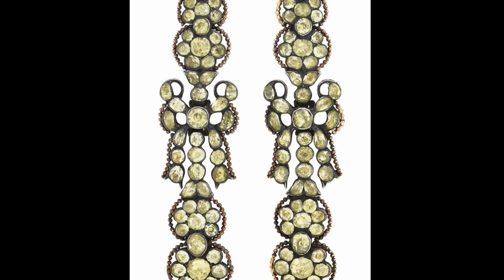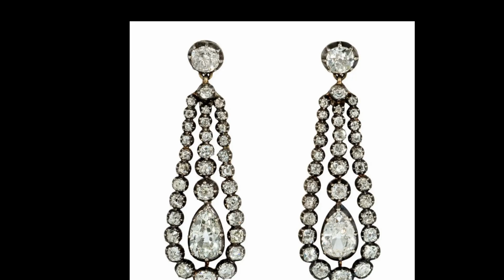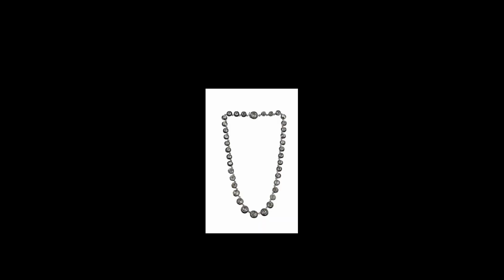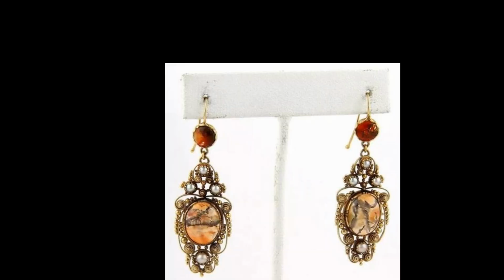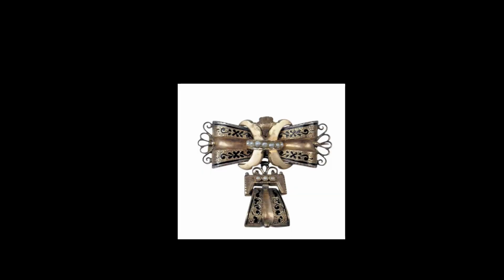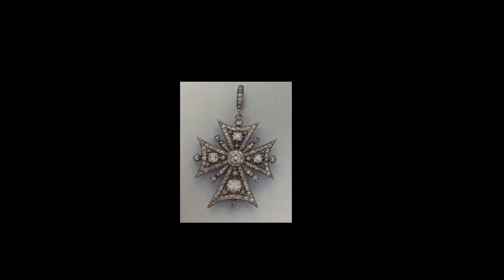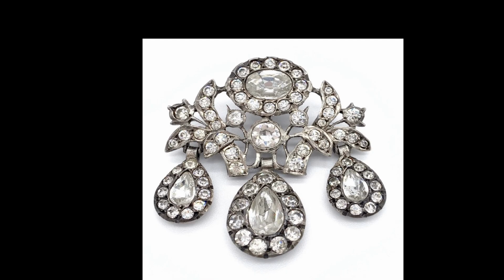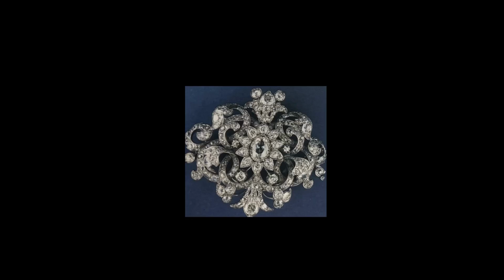1820-1840 Georgian Jewelry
With garnets, topaz, pearls, and other foil-backed stones in elegant, delicate settings, Georgian jewels have been normally mounted in closed settings. This would have enabled the jeweller to match their color by inserting a suitably colored foil between the gemstone and the mount.